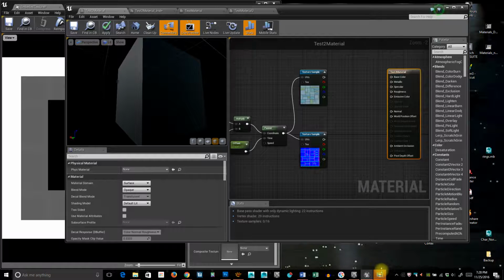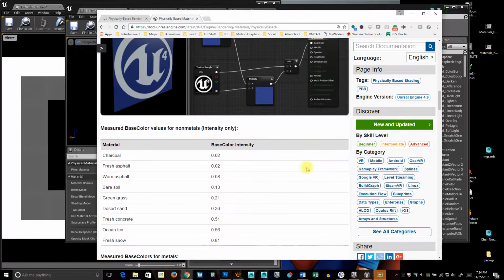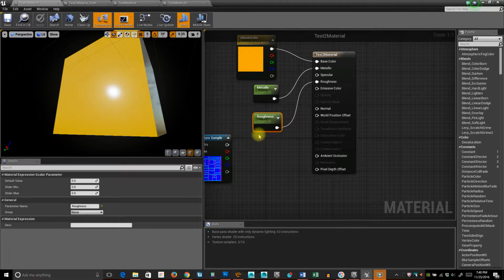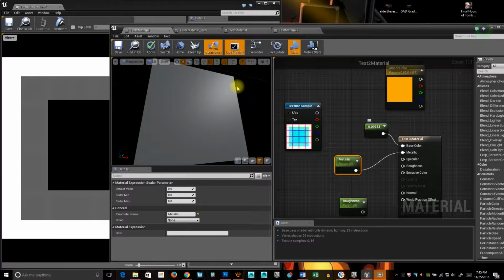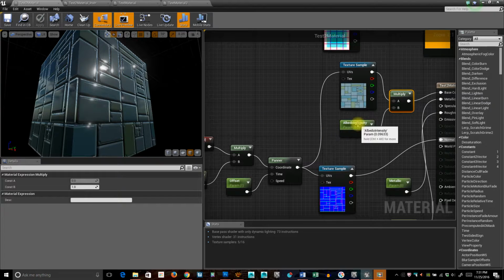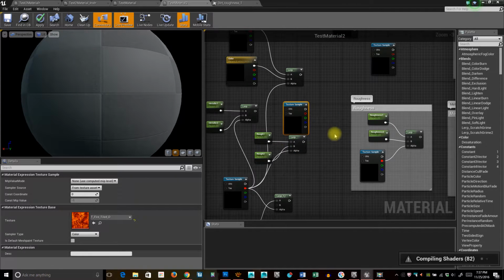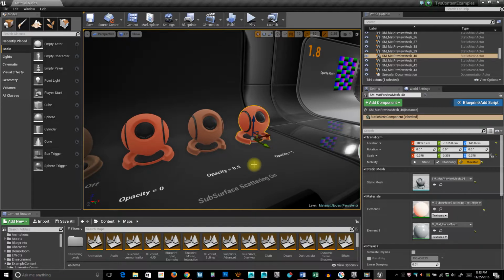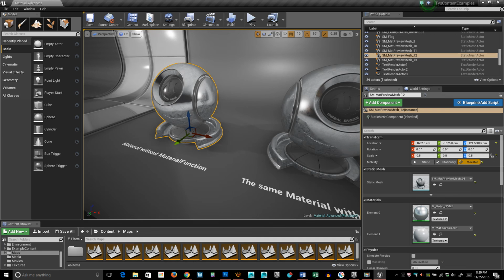Discussing PBR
We discuss creating a PBR material and looking at references